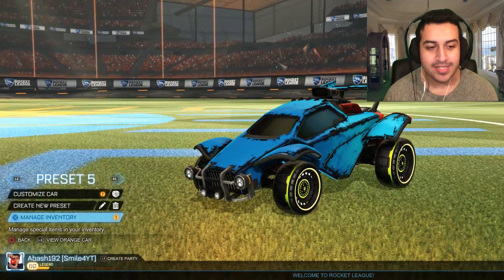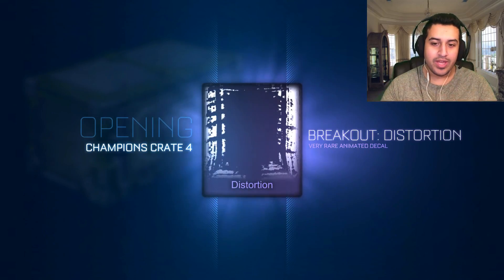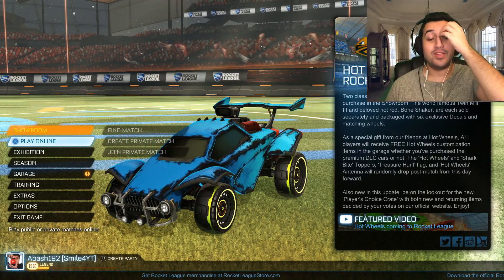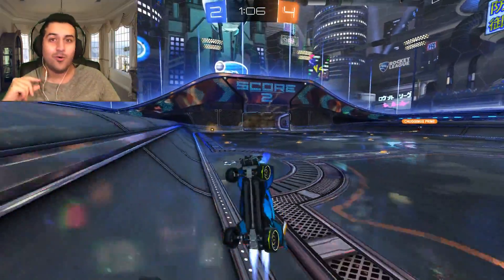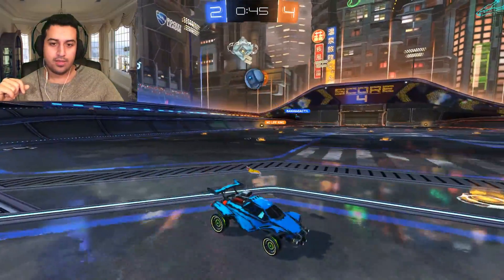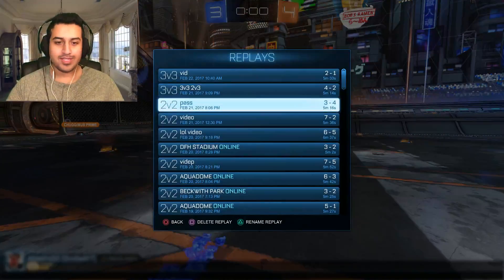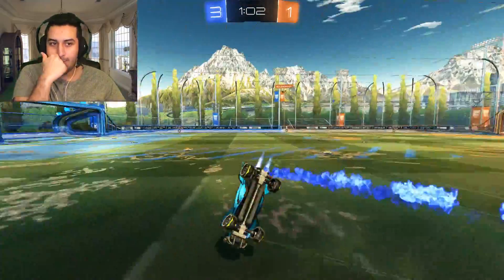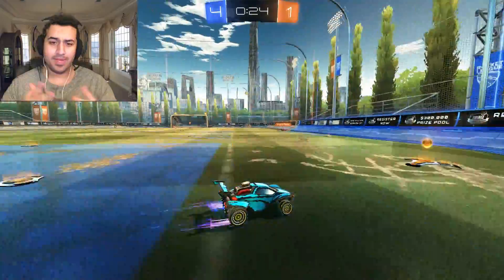KEYS GIVEAWAYS AND NEW CRATE OPENING [Rocket League #151]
KEYS GIVEAWAYS AND NEW CRATE OPENING [Rocket League] Such weird matches. They went from 3v3 to 3v2 in competitive. I talked about new stuff that I did for the us humans.